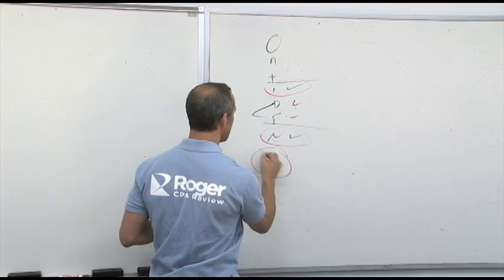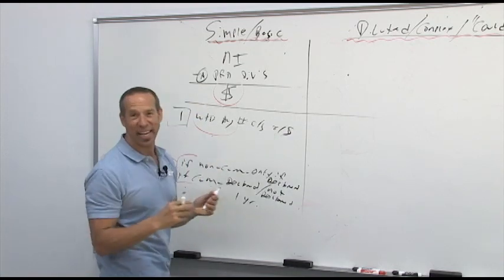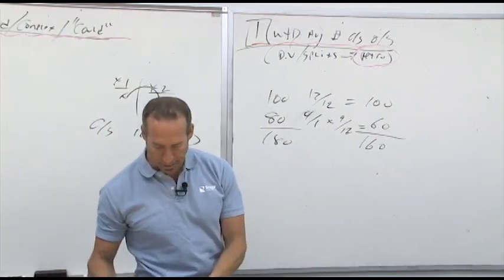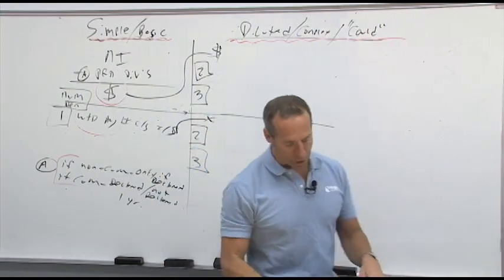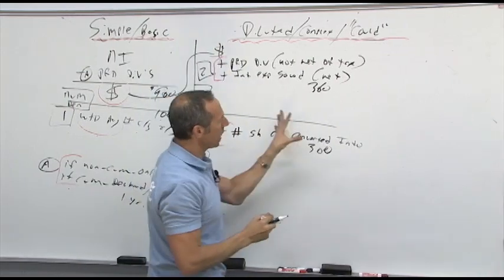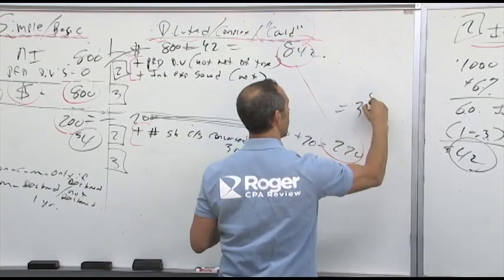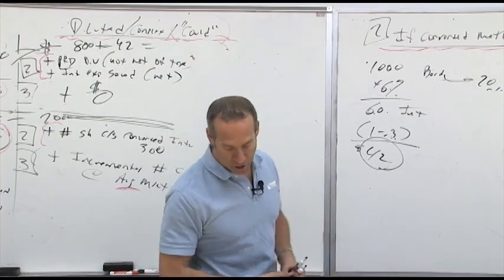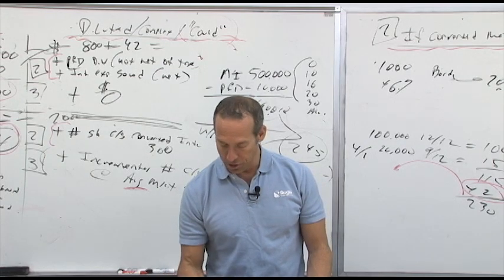FAR Exam Earnings Per Share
Don't miss this opportunity to study for free with the industry's top instructor! Pulled straight from the FAR section of our CPA Review Course, this exclusive webcast features Roger Philipp, CPA, CGMA, teaching "Earnings Per Share."

Video Transcript Sneak Peek:

Now, earnings per share is one of the most talked about numbers in the financial statements because both investors and creditors want to know, “Hey, if I invest in the company, will my stock go up in value and will I get a dividend?” Creditors want to know, “If I loan you money, will I get the principal back? Will I get the interest? What are your earnings per share?”